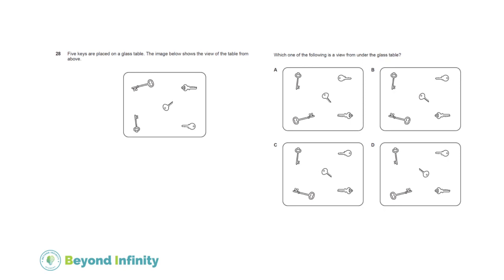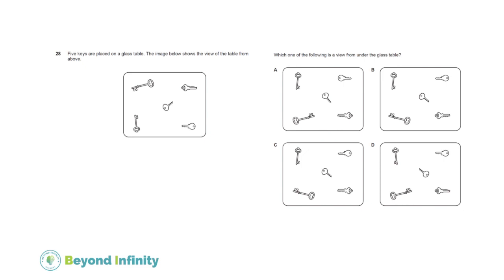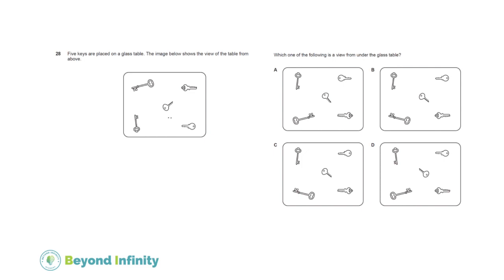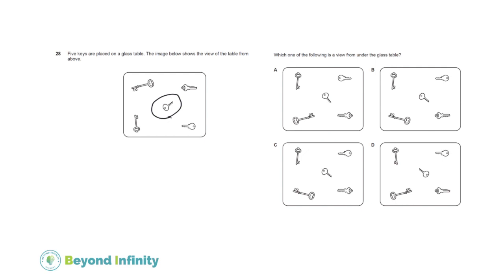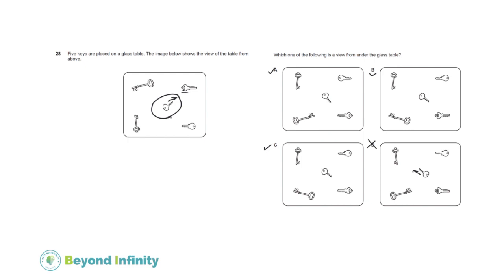NSW 2022 Selective Exam Thinking Skills Q28 explanation